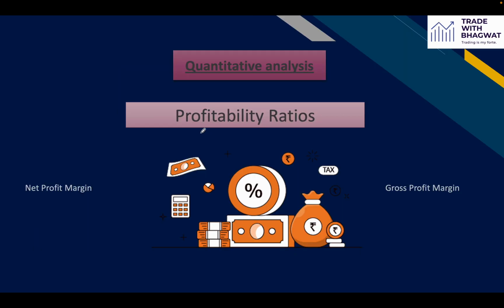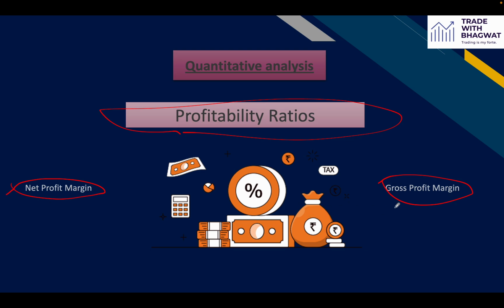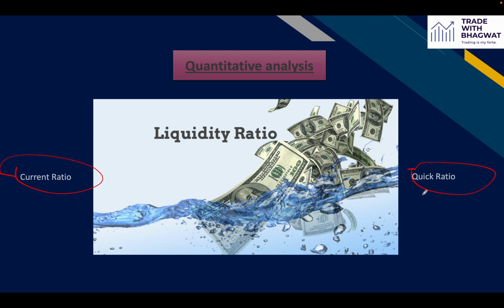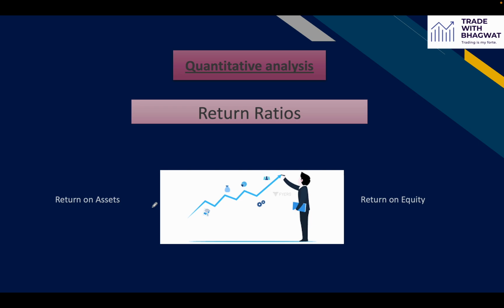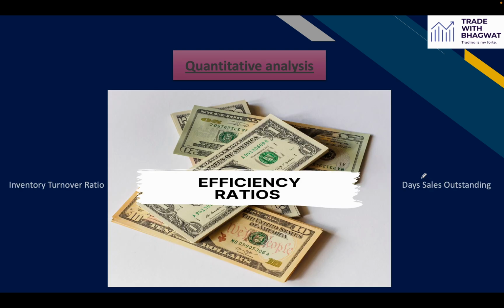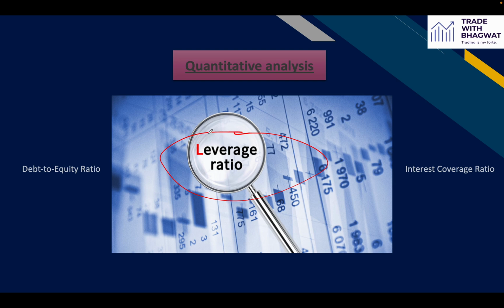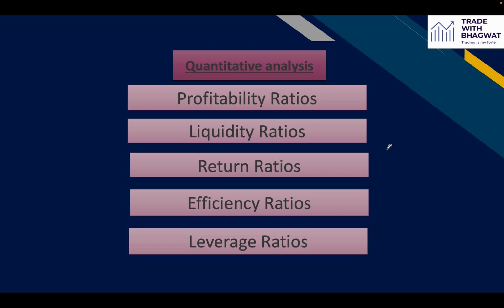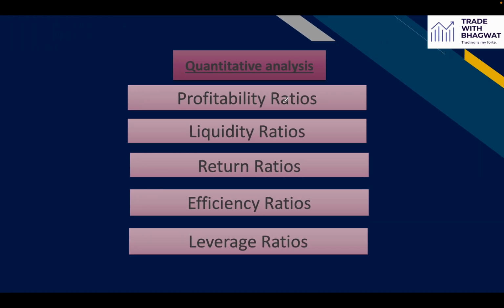Ratio Analysis - Quantitative for the Stock / Share Market Series: Basic of Stock Market Video 5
Qualitative Analysis - Ratios for the Stock / Share Market Series: Basic of Stock Market Video 5

Are you new to the world of stock markets? In this video, we'll take you on a journey through the basics of stock market investing. Learn the essential concepts, from understanding stock exchanges to reading stock market indices, and grasp the foundations you need to start your investment journey. Whether you're a beginner or looking to refresh your knowledge, this guide has something for everyone. Join us now and embark on your path to financial empowerment!

nifty trading
stock trading
share market
technical analysis
investing
everything about investment